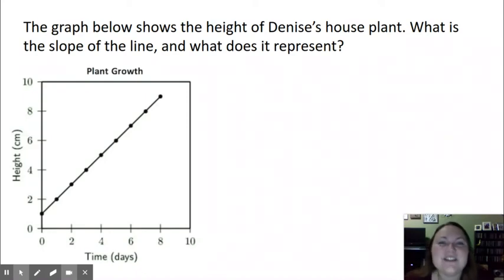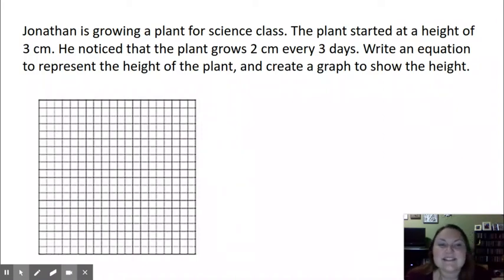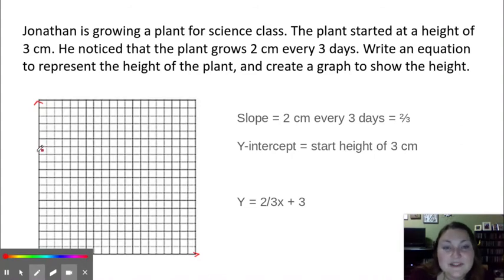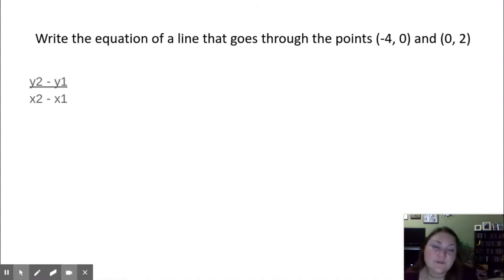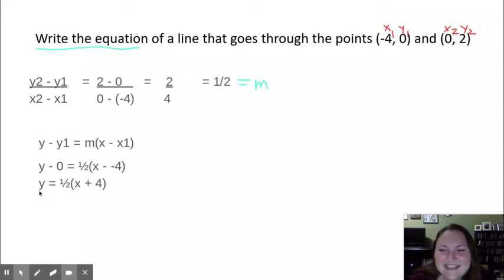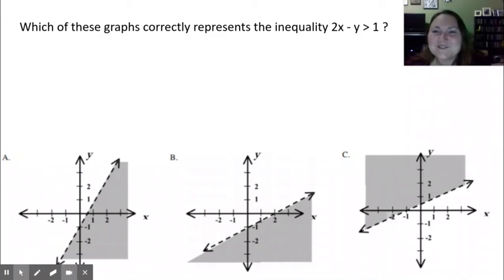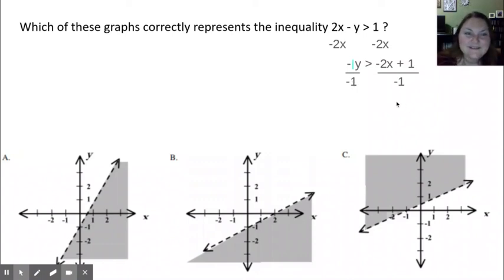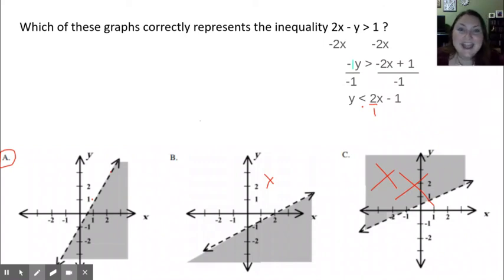Unit 2 Review - Algebra